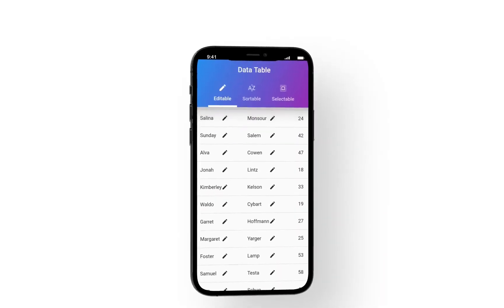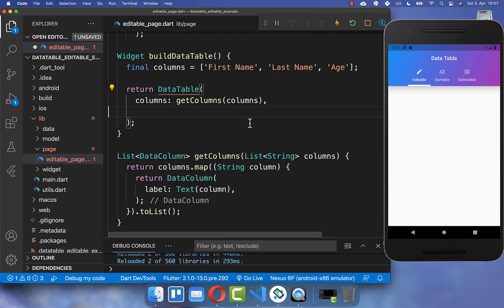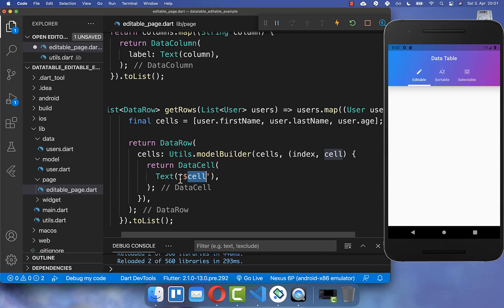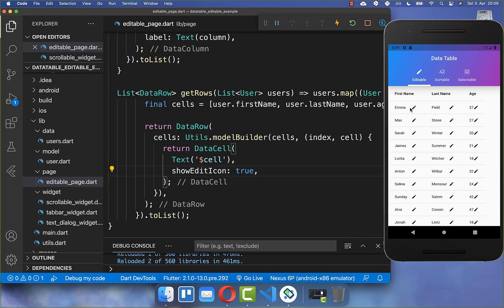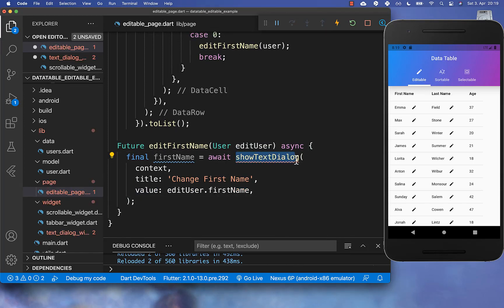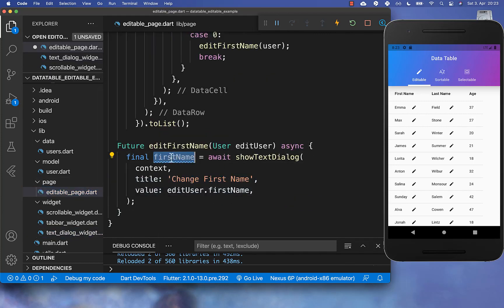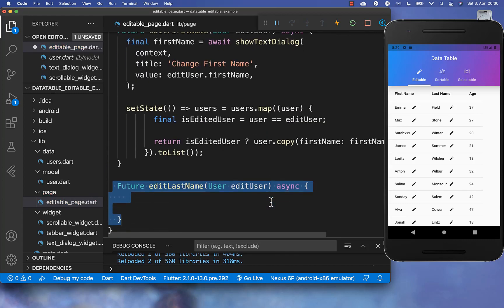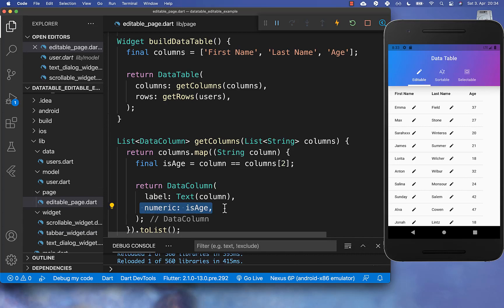Flutter Tutorial - Editable DataTable & Edit Rows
Create an Editable DataTable with Flutter to modify specific data cells within your table rows in Flutter.

TIMELINE
0:00 Introduction Editable DataTable
0:53 Create DataTable
1:05 Create Table Columns
1:42 Create Table Rows
3:22 Create Table Cells
3:53 Make DataTable Scrollable
4:44 Make Table Editable
5:54 Edit Column First Name
10:13 Edit Column Last Name
11:41 Set Numeric Columns